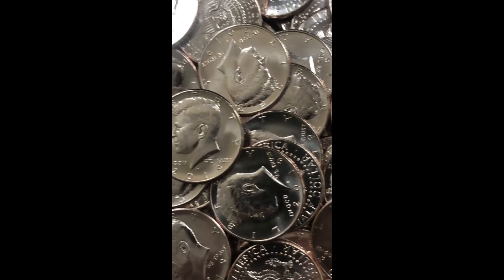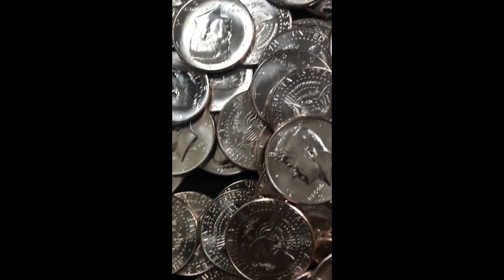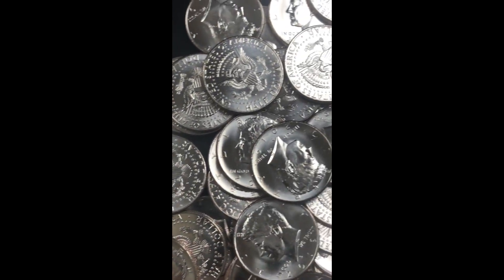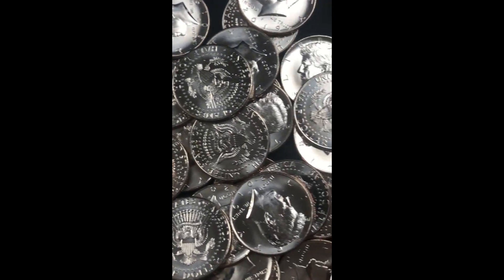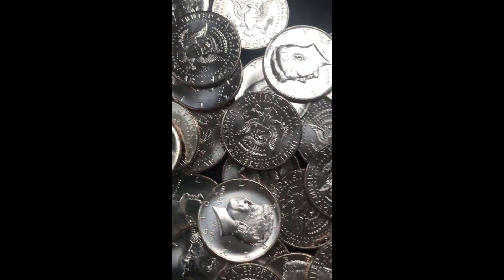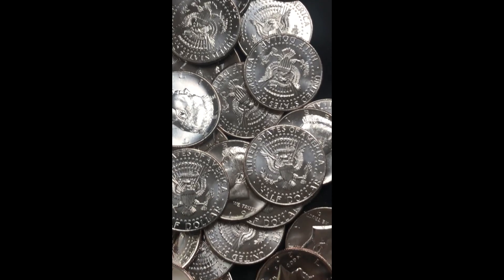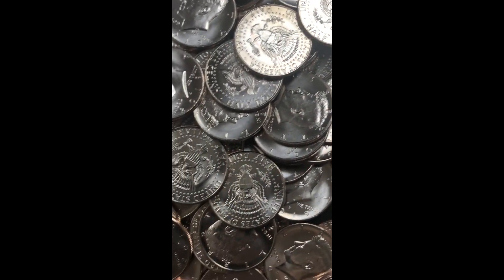Wife Hooked Me Up Coin Roll Hunting!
My Wife hooked me up with half dollars to coin roll hunt while we were vacationing in San Antonio Texas. Take a look at what I found in the half dollar rolls she got for me.